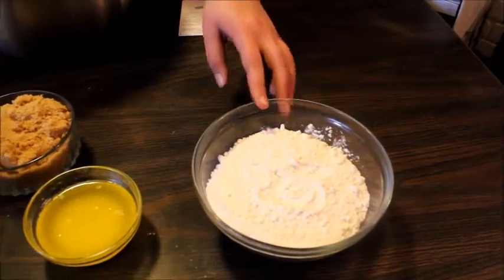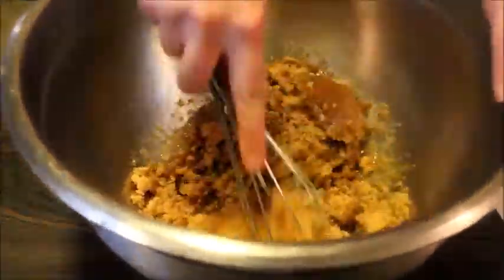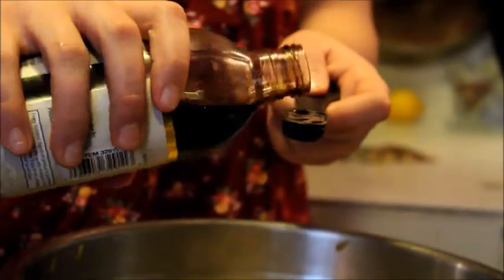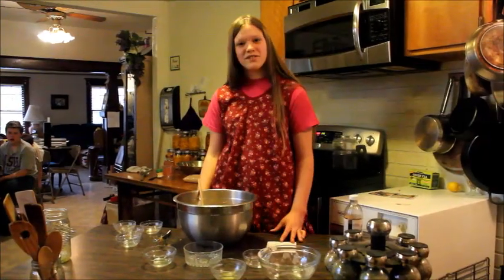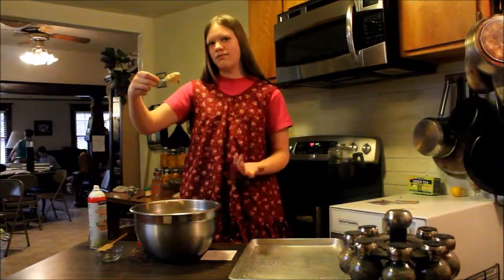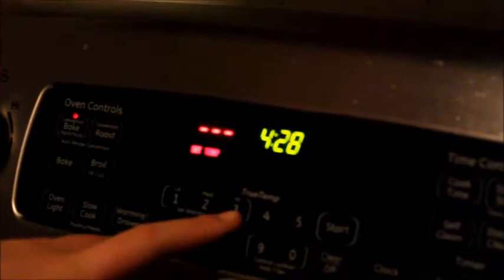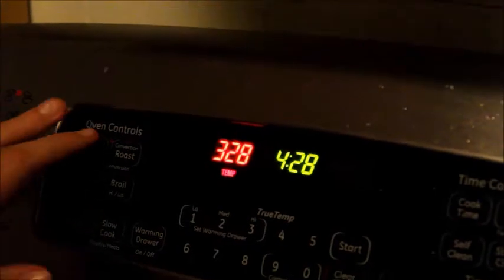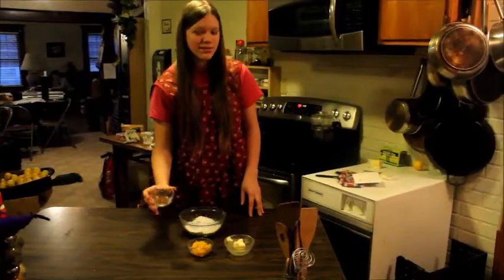Cooking With The Fast Family~S01E01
Today's episode of Cooking With The Fast Family features Sarah baking Pumpkin Glazed Pumpkin Cookies.

The Recipe is:

For 4 dozen cookies:
1/2 cup butter or margarine
1 1/2 cups brown sugar, packed
2 eggs
1 cup cooked, mashed pumpkin
1 tsp. vanilla
2 1/2 cups all-purpose flour
3 tsp. baking powder
1 tsp. cinnamon
1/2 tsp. allspice
1/2 tsp. ginger
1 cup chopped walnuts
Spicy pumpkin Glaze (recipe follows)

Preparation:
1) Cream butter and sugar, Beat in eggs and pumpkin until light and fluffy. Stir in vanilla.
2) Measure flour, baking powder, salt, cinnamon, allspice, and ginger and mix in bowl. Stir into creamed mixture to make a rather soft cookie dough. Stir in nuts.
3) Spoon out onto greased cookie sheets, about 2 inches apart in rounded teaspoonfuls.
4) Bake at 375 for 12 to 15 min.
5) Remove while hot onto rack.
6) Cool slightly. Spoon glaze over while cookies are still warm.

Spicy Pumpkin Glaze:
Stir together 1 1/4 cups unsifted powdered sugar, 2 Tbsp. soft butter or margarine, 1 tsp. cinnamon and 1/4 tsp. allspice. Blend in about 3 Tbsp. mashed pumpkin to make a smooth glaze.